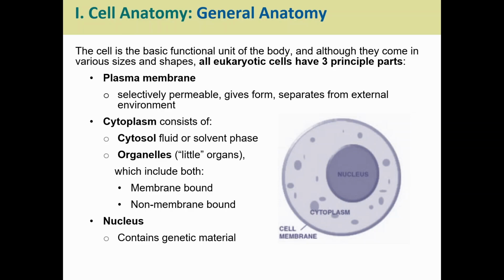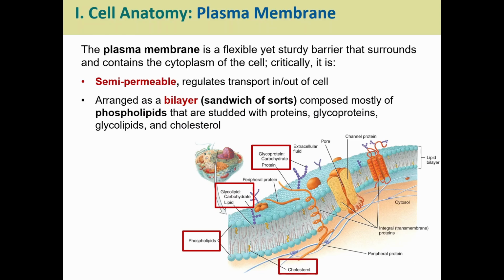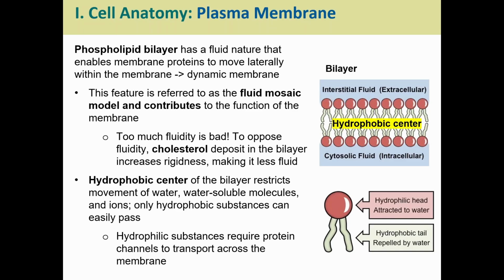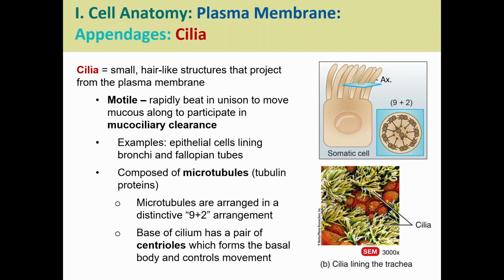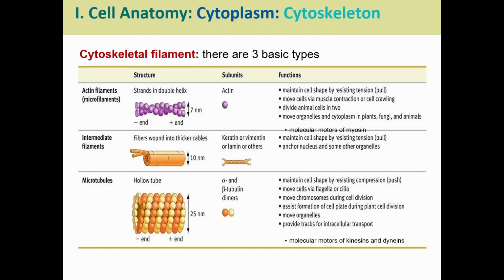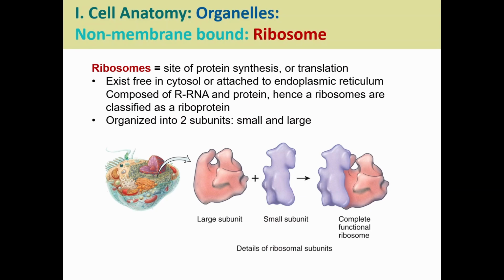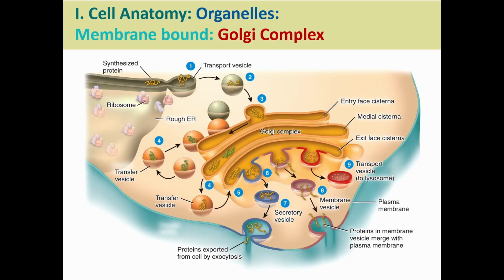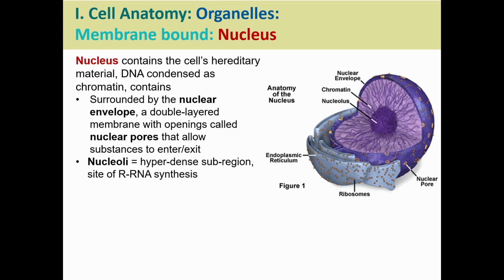BIOL 22 3.1 Cell Anatomy